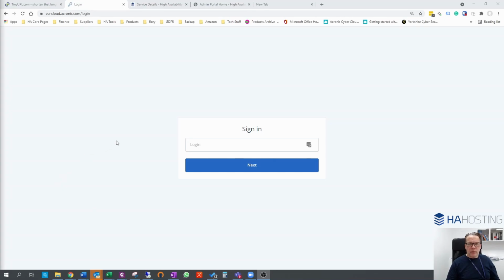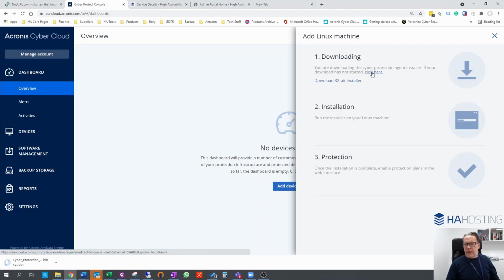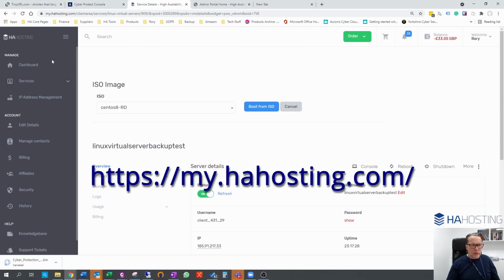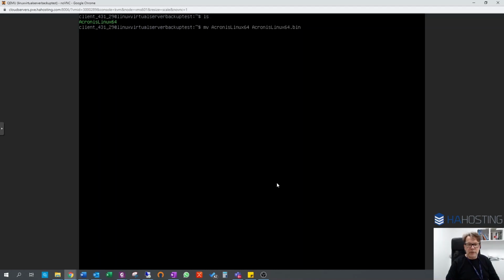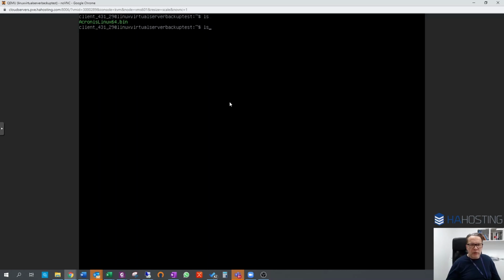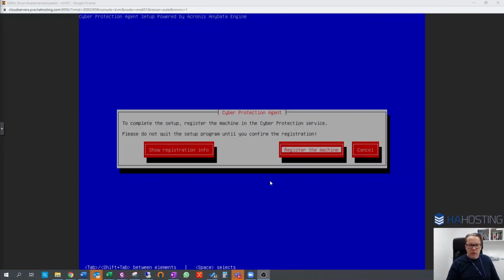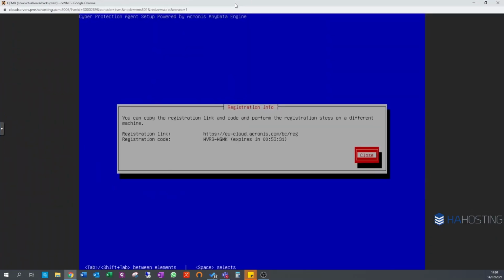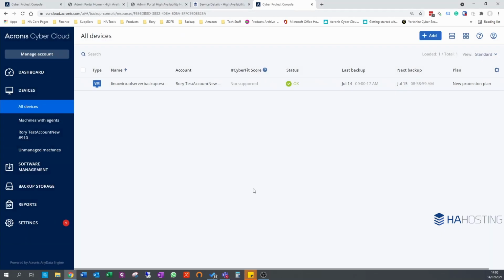Setting Up Self-Service Acronis Backup for Linux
In this video, Rory shows you how to set up your Acronis Self-Service Backup for Linux, including how to register it.

We'll be sure to get back to you as soon as we can.